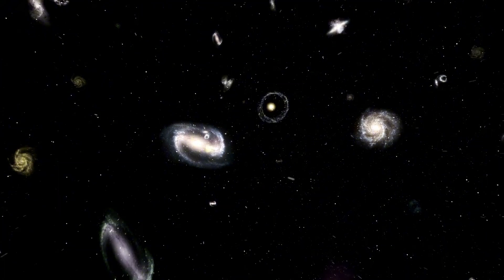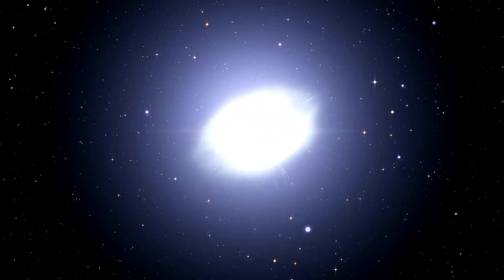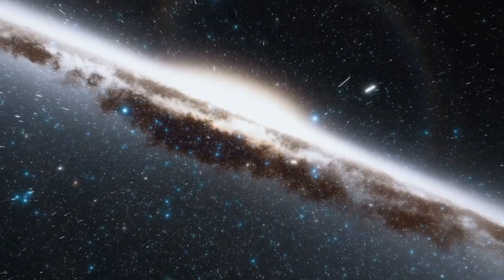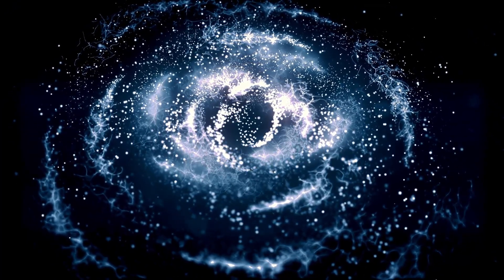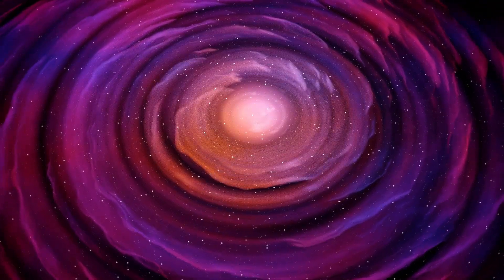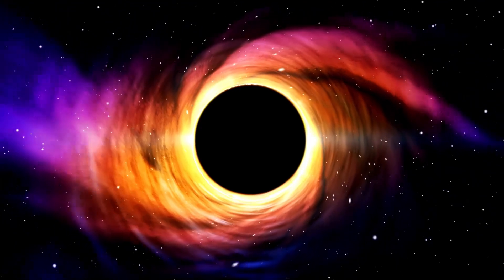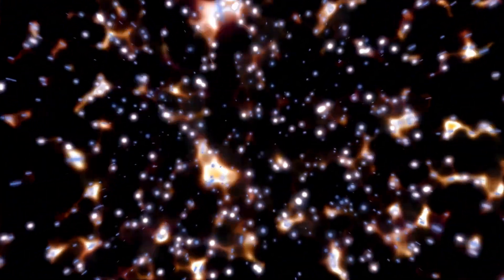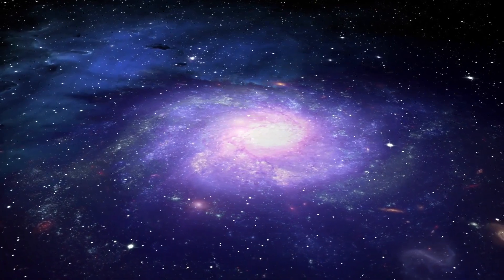Finally Released! James Webb Telescope's Image We've All Been Waiting For!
The wait is finally over! The James Webb Space Telescope has just released an image we've all been eagerly anticipating, and it’s nothing short of breathtaking. In this video, we’ll take a close look at the stunning new image captured by Webb, offering a deeper glimpse into the cosmos like never before. From incredible details of distant galaxies to the secrets of far-off nebulae, this image is set to change everything we know about space. Join us as we dive into the significance of this momentous release and what it means for the future of space exploration.

**Key Points:**
- The highly anticipated image from the James Webb Space Telescope is finally here!
- What this new image reveals about distant galaxies, nebulae, and more.
- How Webb’s advanced technology allows us to see the universe in unprecedented detail.
- The potential discoveries this image opens up for astronomers and researchers.
- The significance of this release for the future of space exploration and scientific understanding.